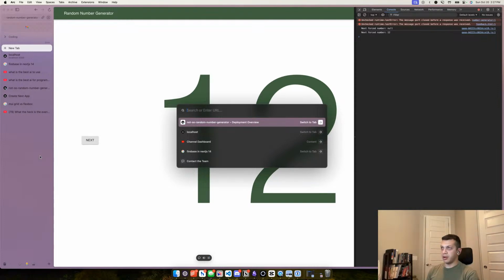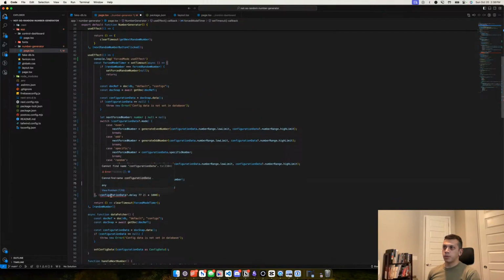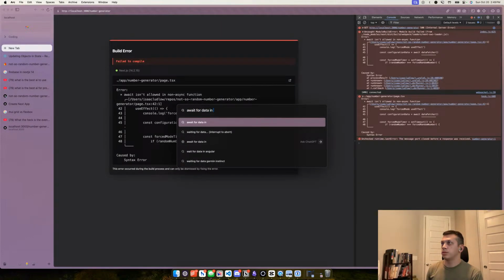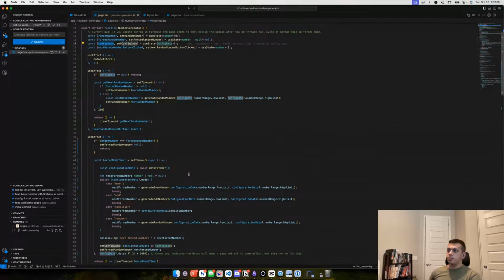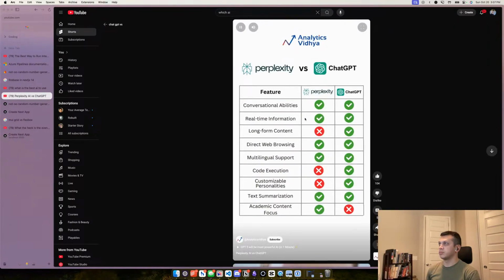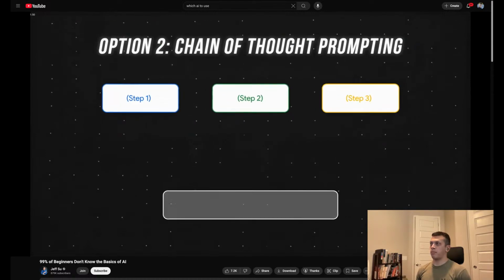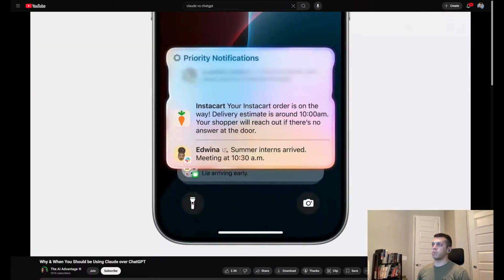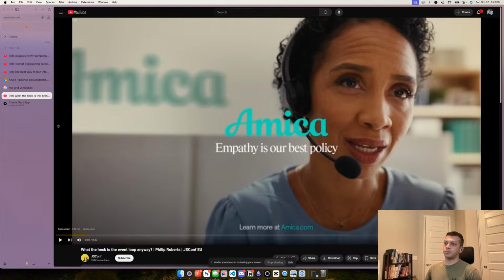Not So Random Number Generator | Part 7